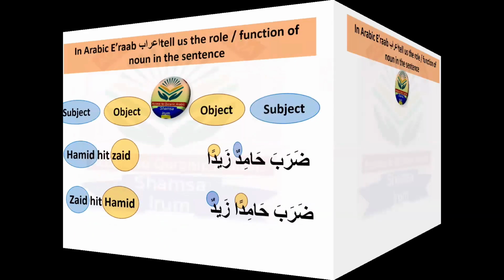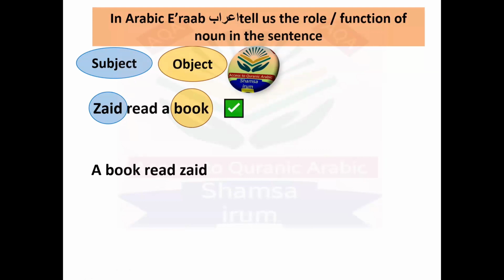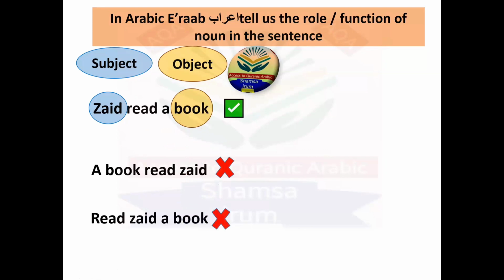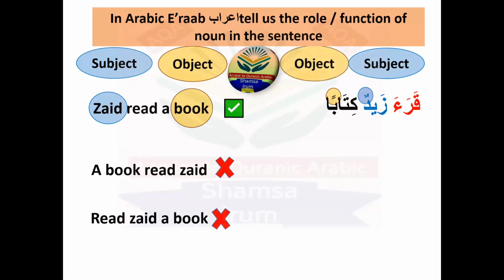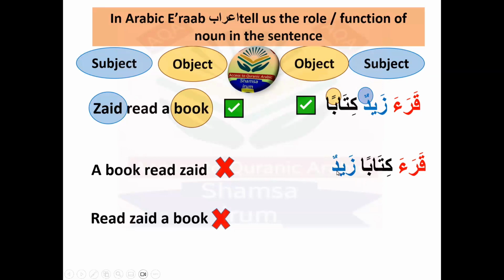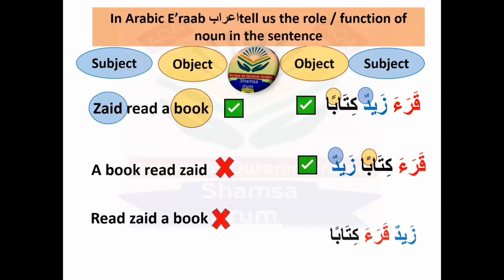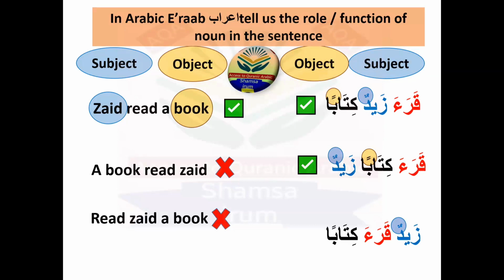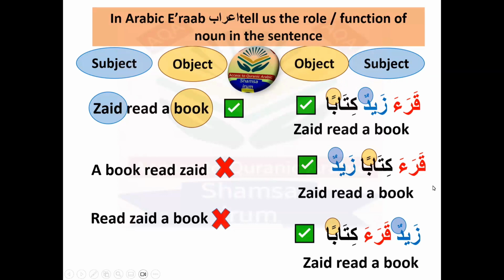Importance of Aerab, case ending, vowels اعراب in Arabic. Understand Quran by learning Arabic